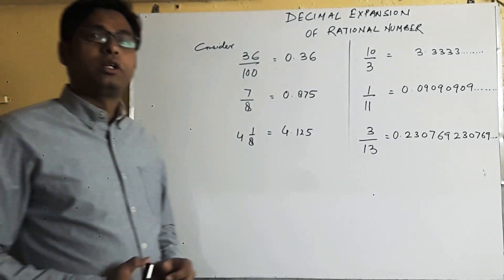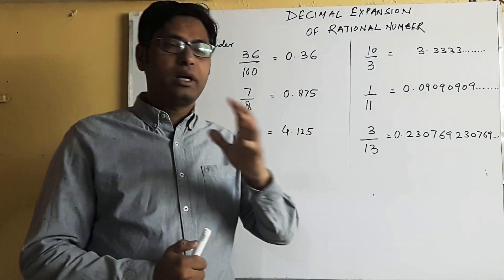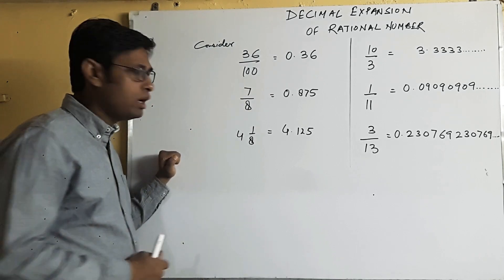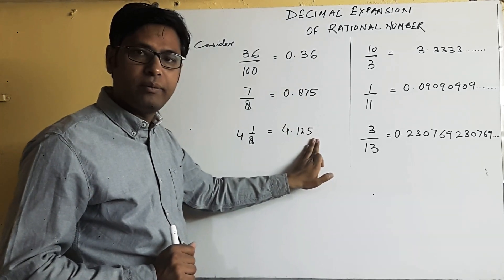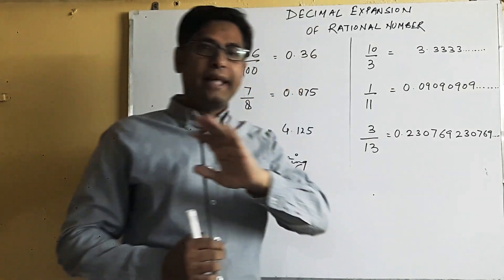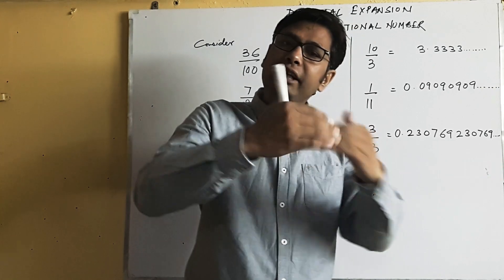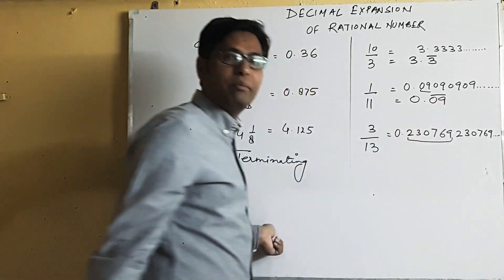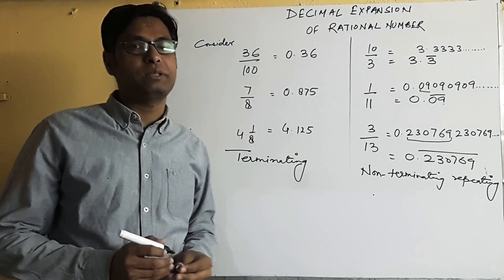Class9Terminating and non terminating Decimals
Number system class9